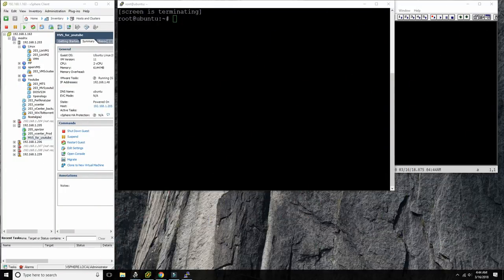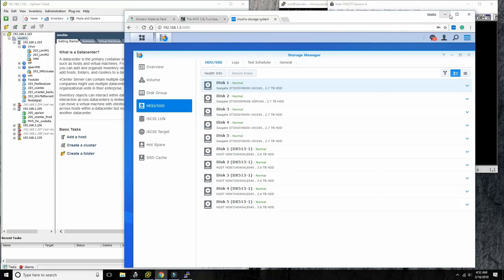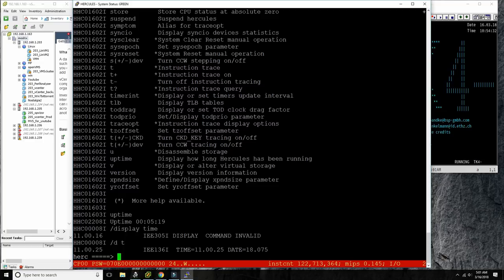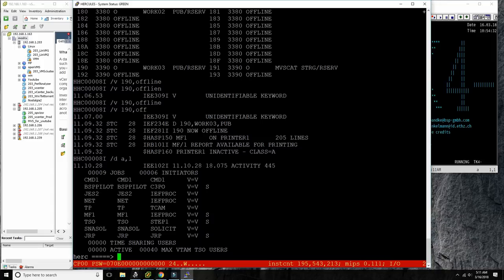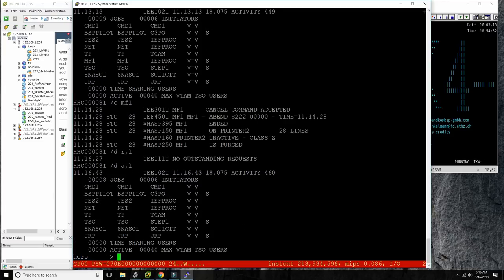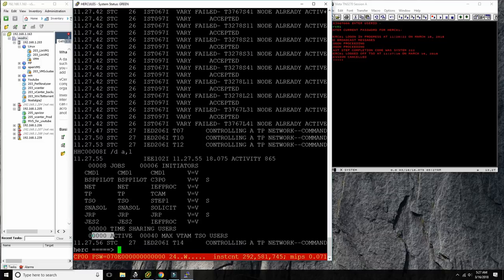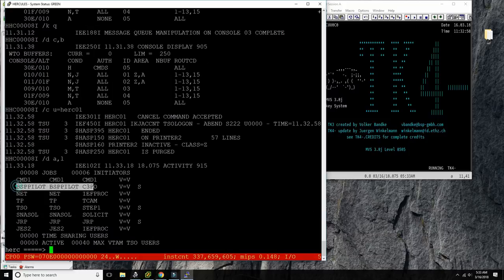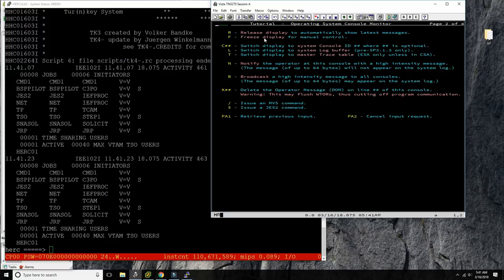MVS 3.8 console operations - M53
Ask questions, chat with moshix, discuss mainframe topics in group chat etc.